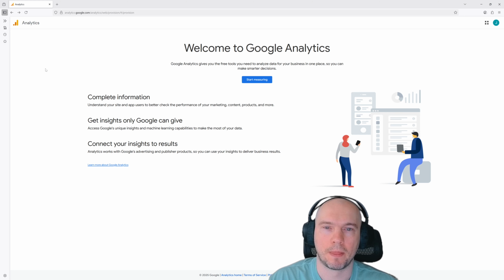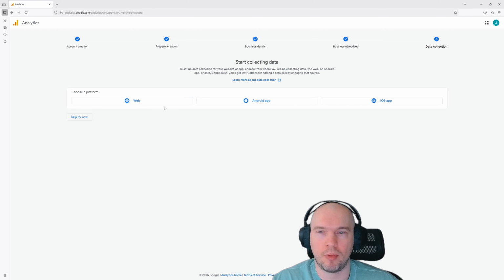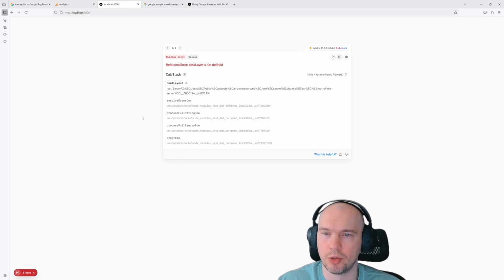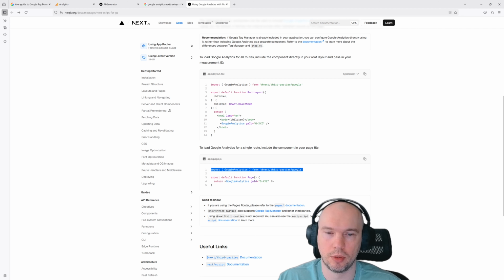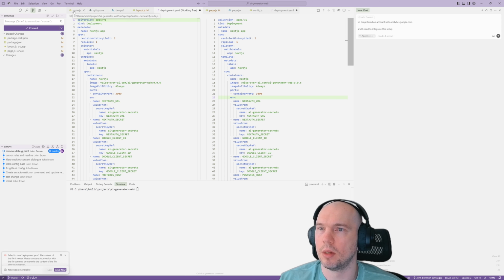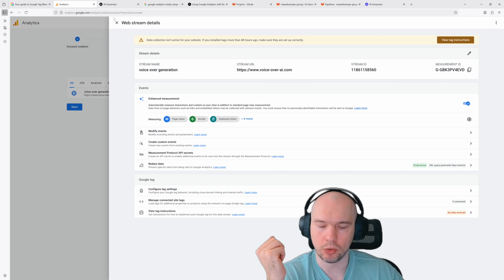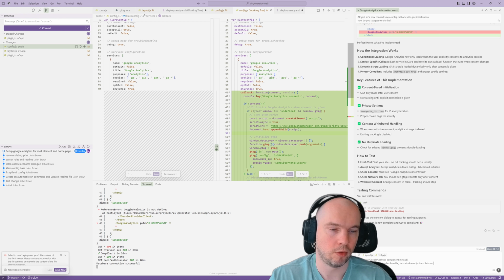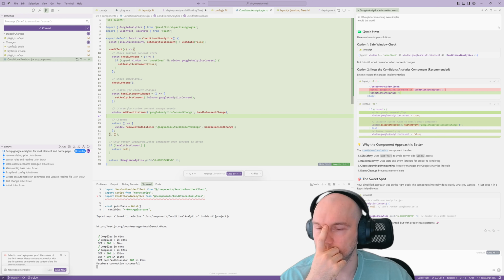voice-over-ai.com vlog #5. Setting up google analytics. Part 2.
Good morning, y'all!
In this video I'm connecting google analytics (GA4) to my nextjs project:
1. Registering a new GA4 account and appliction
2. Creating a React Component to wrap google analytics
3. Connecting everything together!